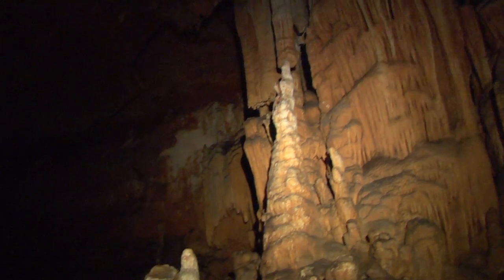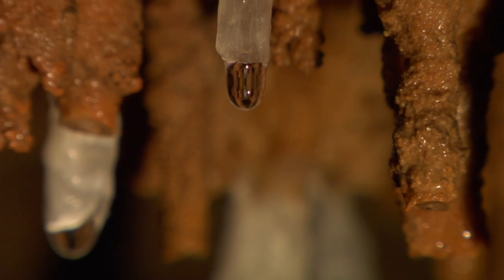ONSR: Round Spring & Cave with Bill O'Donnell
Our third video for the National Park Service. ... also, watch this educational video to learn more about karst topography in the Ozarks